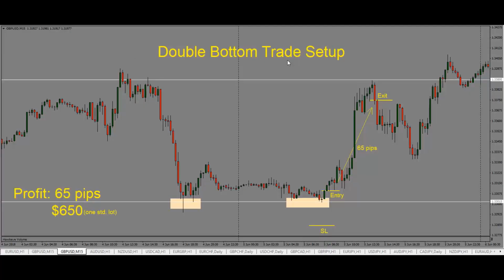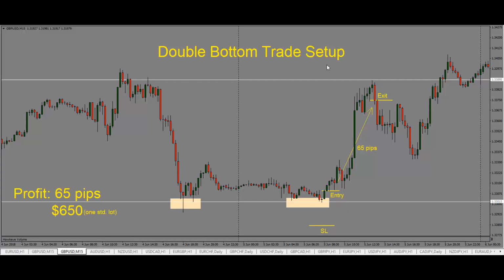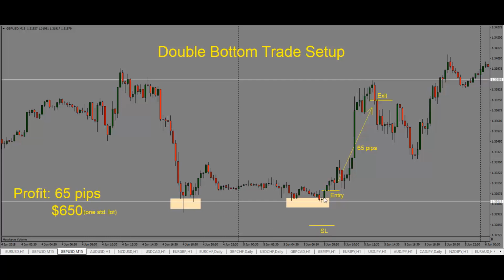Episode 259: Double Bottom Trade Setup | Best Candlestick Patterns | Forex Trading Tips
A Double  Bottom Trade Setup is when price comes into a support level, bounces off, and then goes and tests the level again and bounces off of that level one more time. After this, we're looking for price to move up higher.

Episode Highlights:

Trading (00:43)